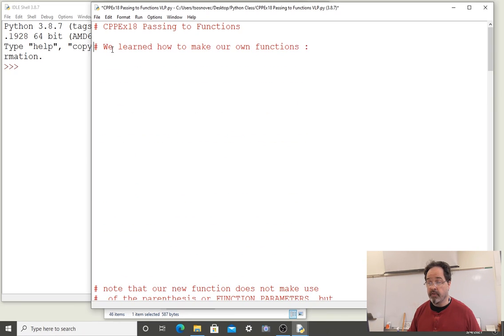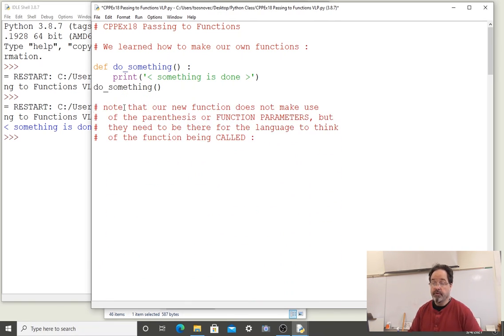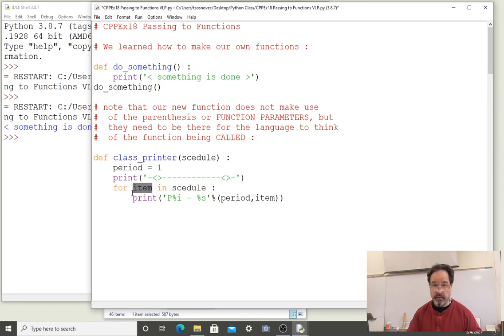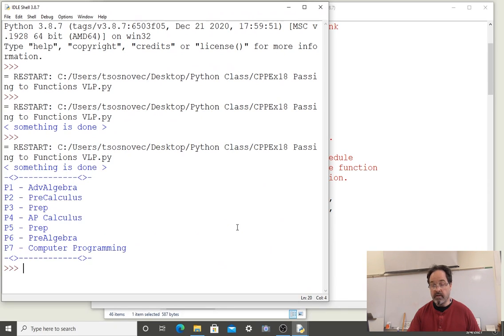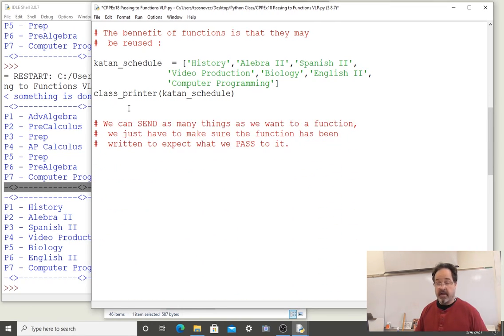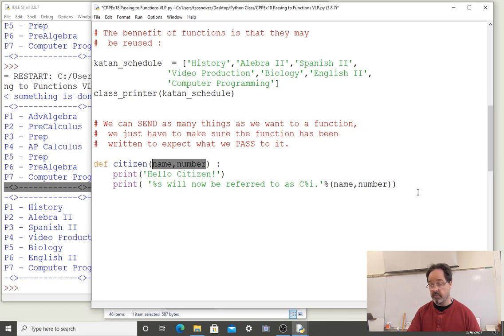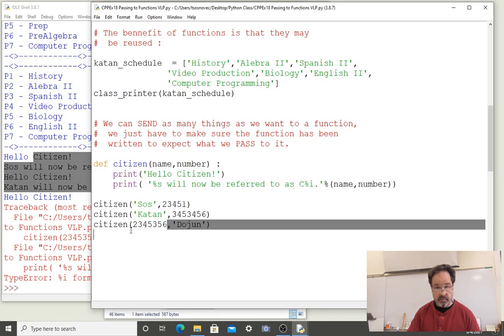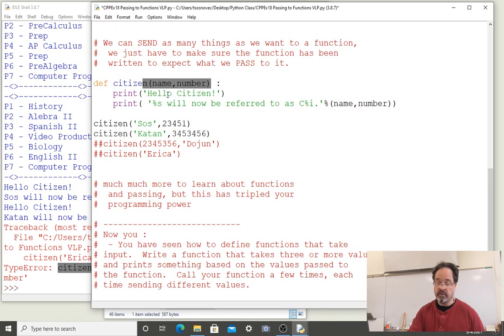VLPSos Passing to Functions